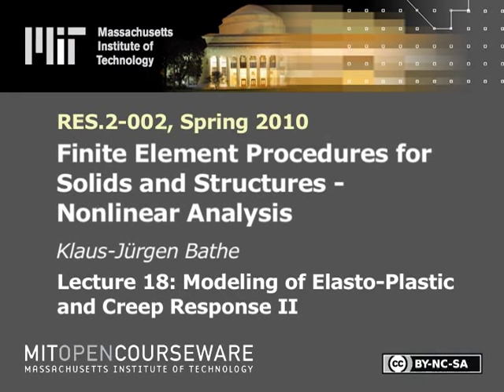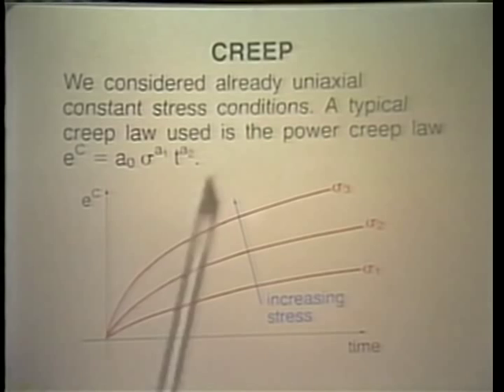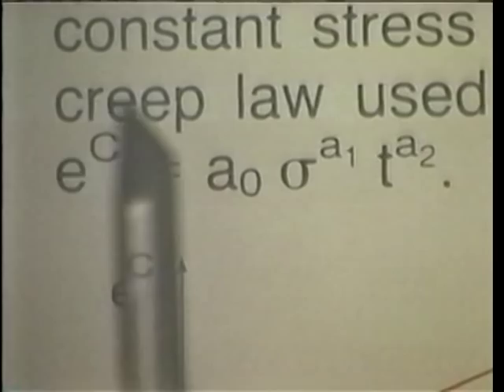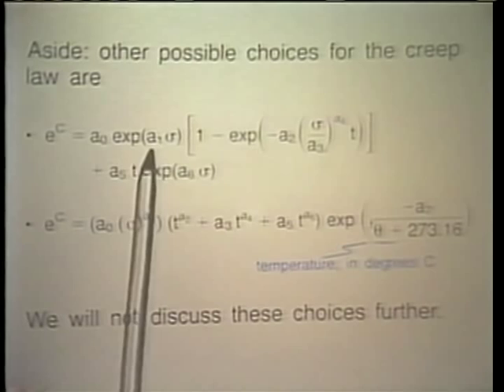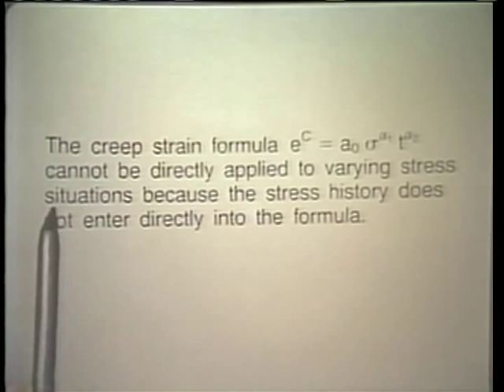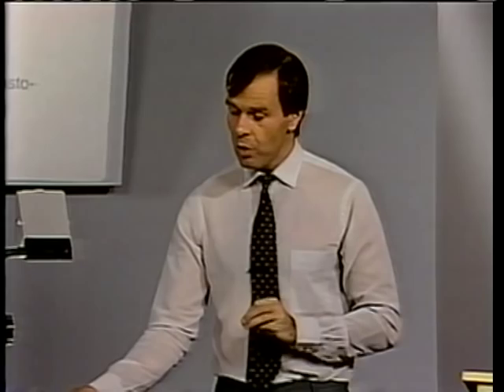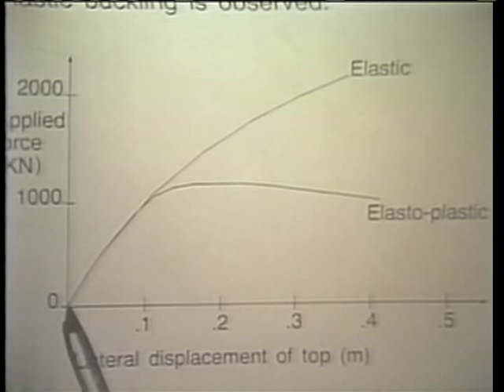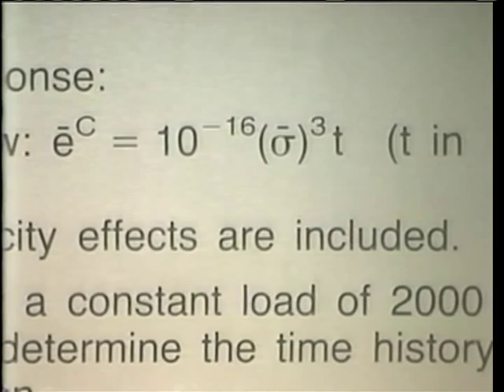Lec 18 | MIT Finite Element Procedures for Solids and Structures, Nonlinear Analysis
Lecture 18: Modeling of elasto-plastic and creep response II